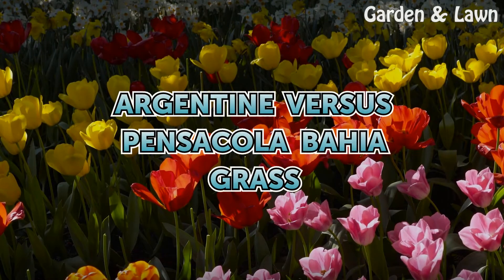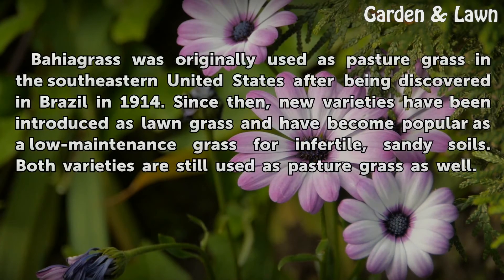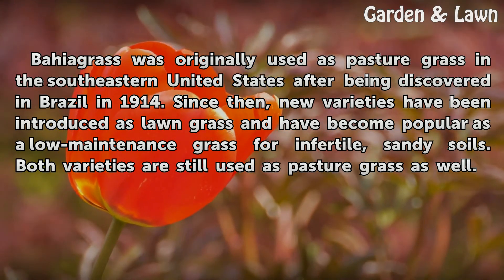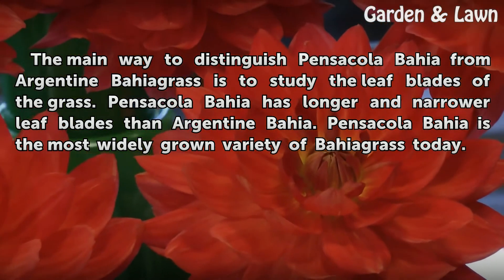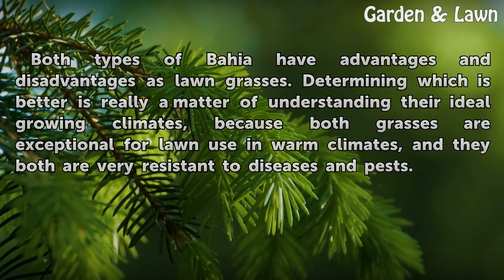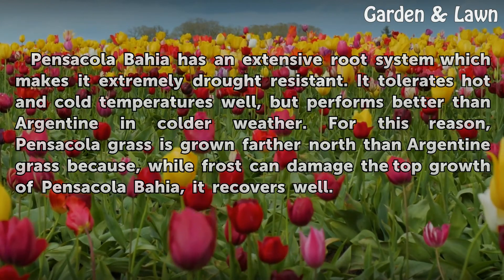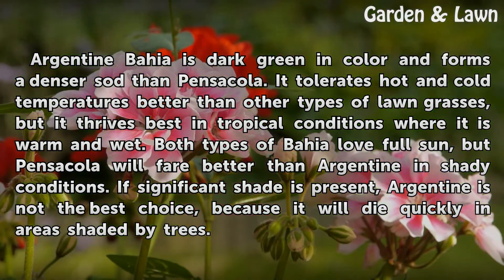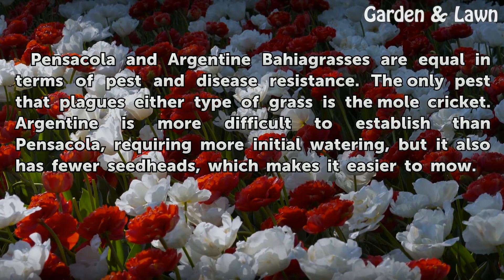Argentine versus Pensacola Bahia Grass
Argentine versus Pensacola Bahia Grass. Pensacola and Argentine are varieties of Bahia, formally called Bahiagrass, each with unique characteristics that make them desirable as lawn grasses in the southeastern United States.  There are currently four cultivars of Bahiagrass: Common, Argentine, Pensacola and Paraguay.

Table of contents Argentine versus Pensacola Bahia Grass
History 00:40
Identification 01:07
Pensacola vs. Argentine Bahia 01:31
Pensacola Bahia 01:56
Argentine Bahia 02:25
Care and Maintenance 03:00